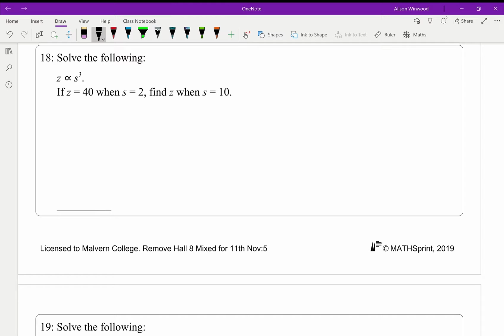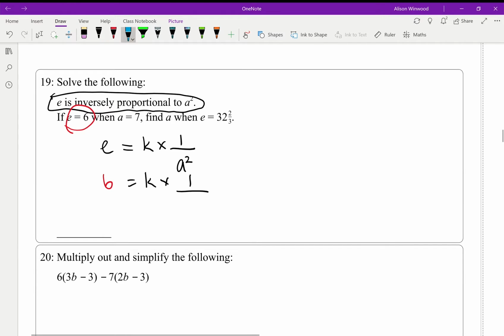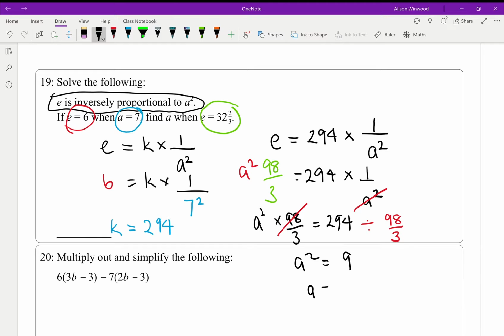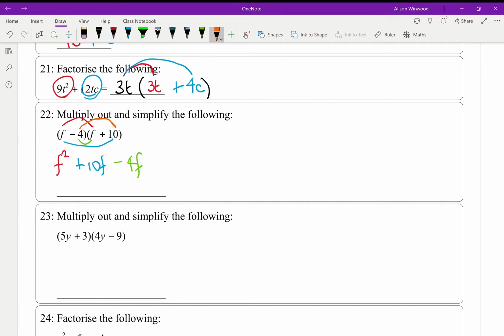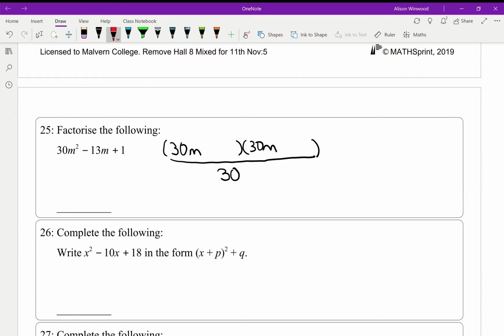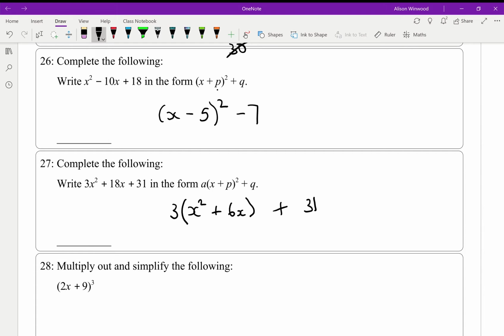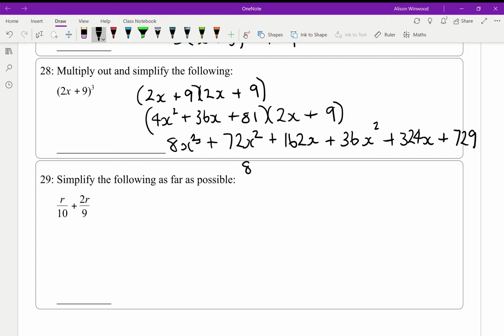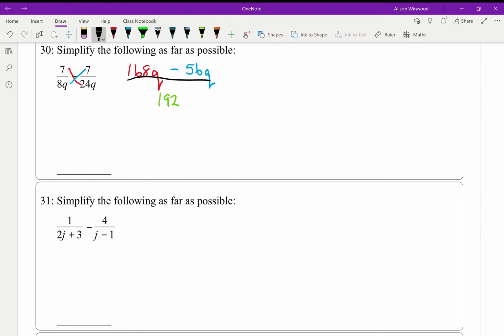Remove Hall 8 Video 2